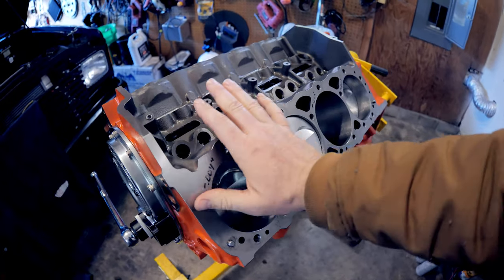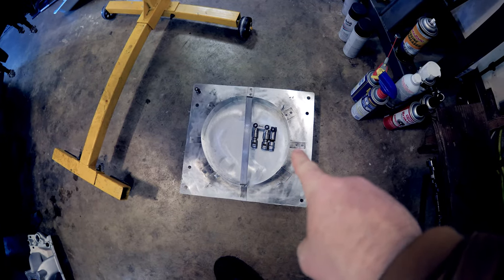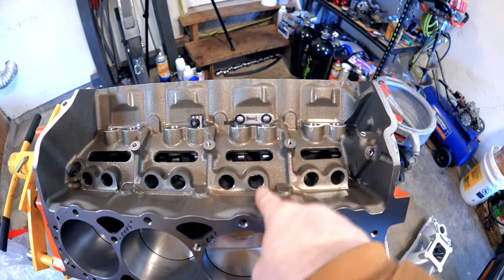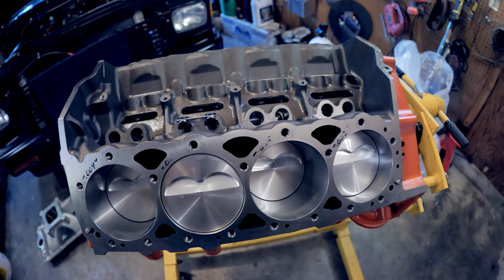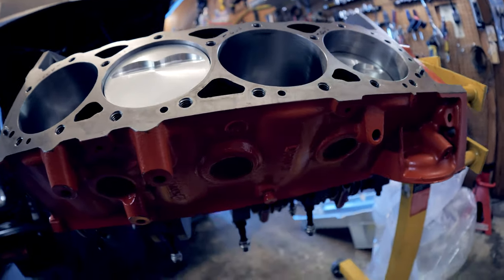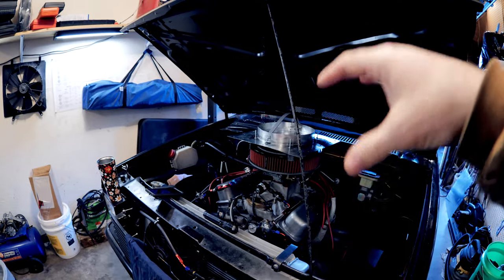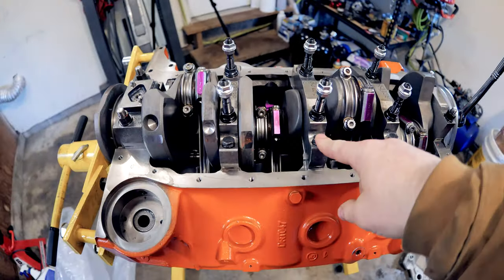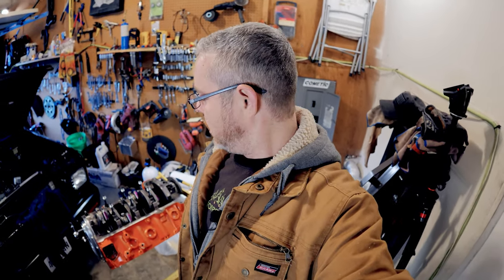Dart SHP Block VS GEN1 and GEN2 SBC Stock OEM Blocks " Small Block Chevy / Chevrolet"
When you compare all the goodies Dart SHP gives you over the factory SBC it’s a good value for the money.  Yes… The factory Gen1 / Gen2 small block Chevy is still a great platform. But, once you really start to look at all the little goodies the SHP block has incorporated the advantages become clear.